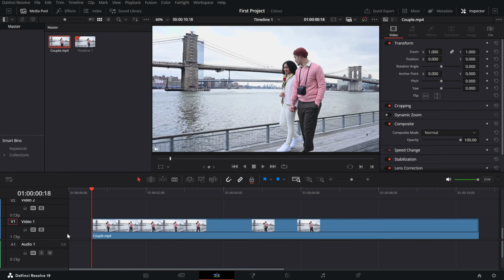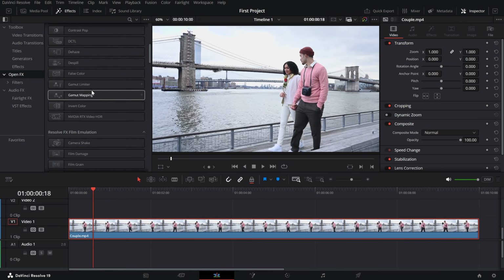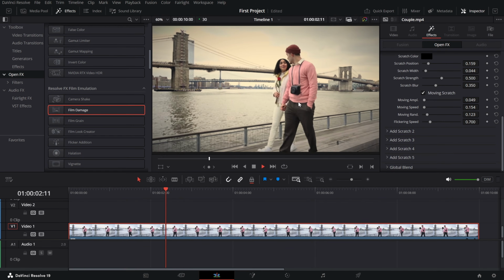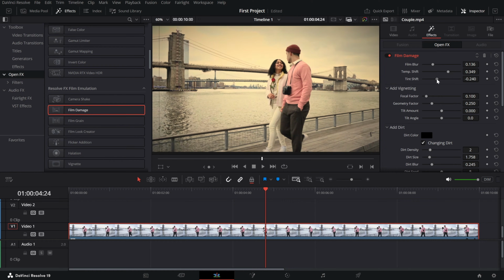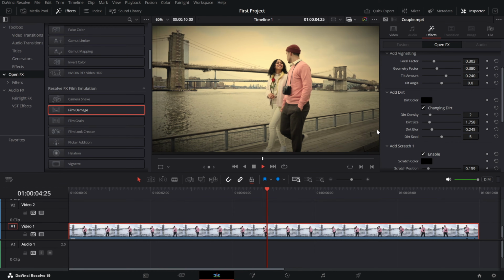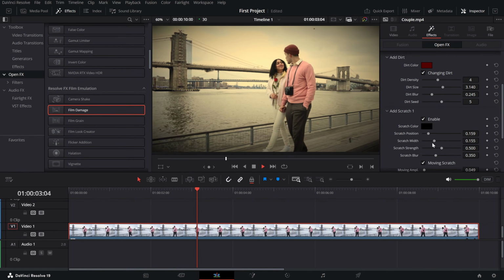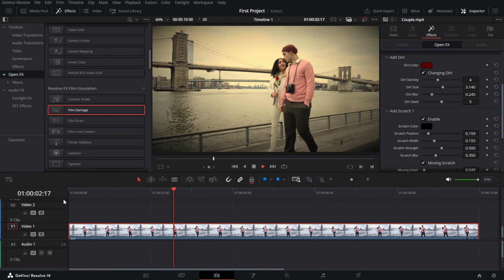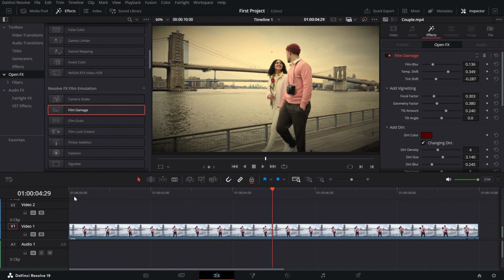Add Vintage Film Damage Effect - Lesson 37 DaVinci Resolve Tutorial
Transform your videos with a vintage film look using the Film Damage effect in DaVinci Resolve! Learn how to customize scratches, dirt color, size, film blur, temperature and tint shifts, and even add a vignette for a cinematic retro style. Perfect for creating nostalgic or artistic visuals. Watch now to level up your editing skills!